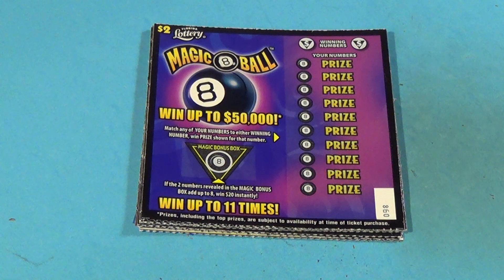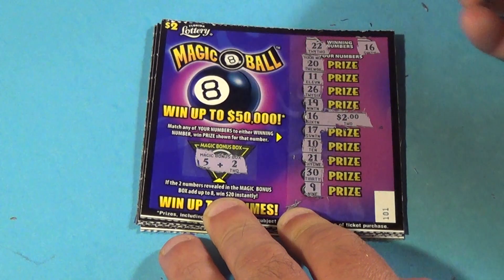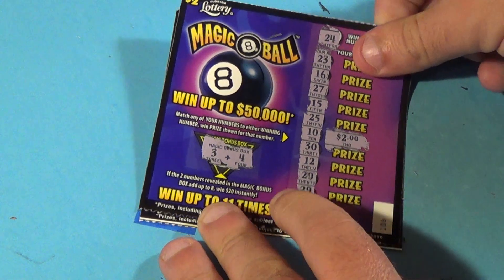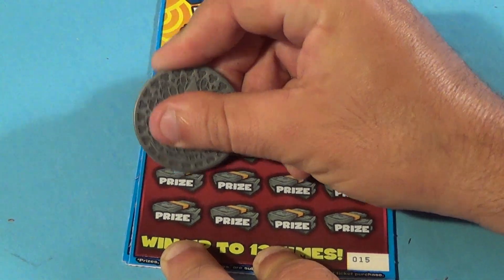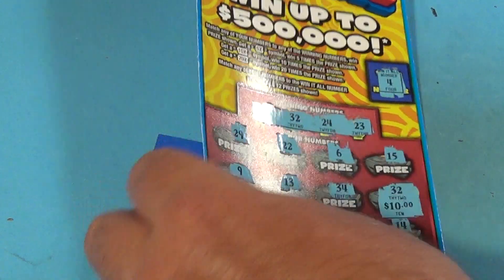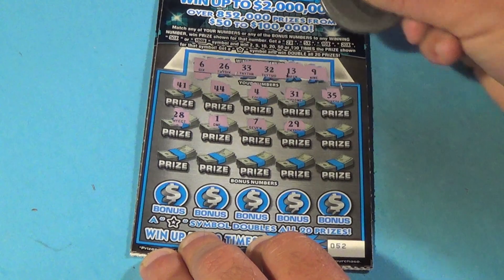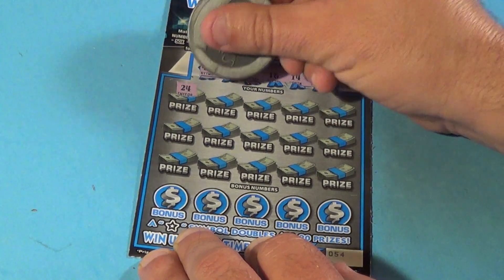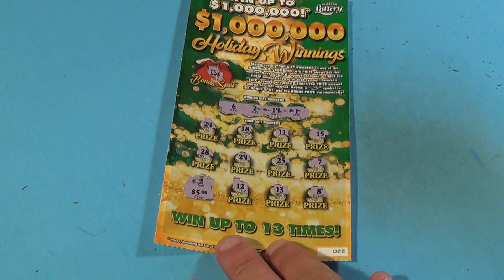SAT. BIG GAME 33: MAGIC 8 BALL + WIN IT ALL + 100X THE CASH Florida Lottery Scratch Tickets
Florida Lottery scratch off tickets featured:
   $2 Magic 8 Ball (10)
   $5 Win It All (4)
   $10 100X The Cash (4)
      $5 Holiday Winnings